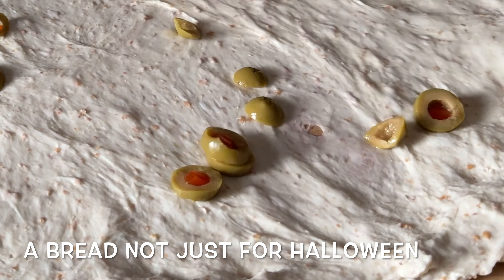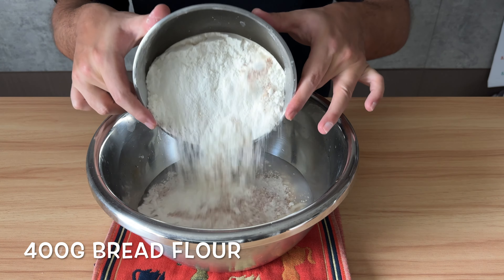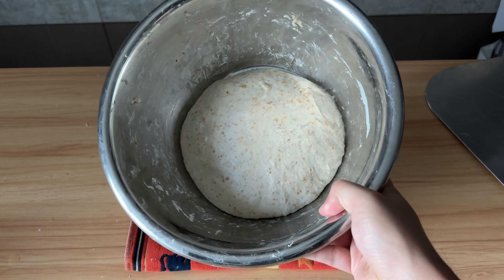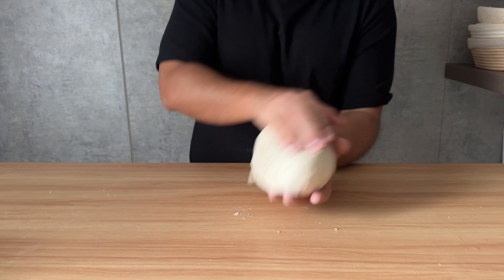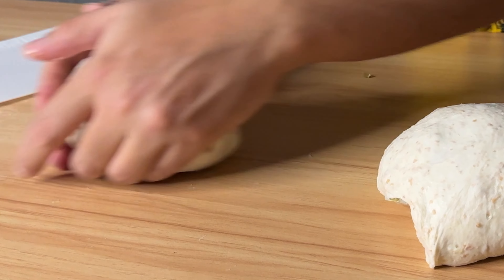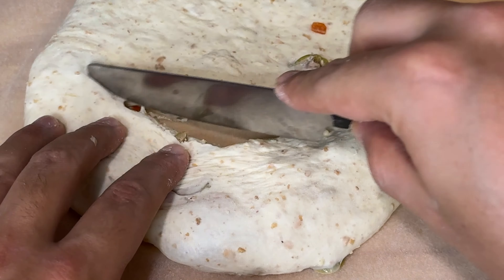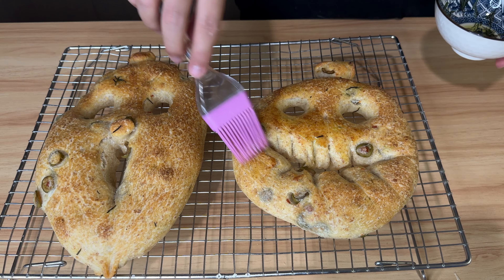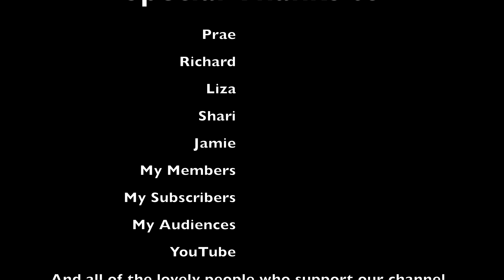Sourdough Fougasse for Halloween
This Unique Flat bread Would be the best for any occasion .
As Holiday Season coming to us we need more of these tasty yet healthy breads .
Traditionally they made it with herb de provence and castelvertano olive would be the best .
But your home your choice some olives some herbs nothing can go wrong

Recipe:
400G bread flour
300G Water
80G starter
8G salt
10G olive oil

Filling:
chopped Olives 40G
Parmesan as much as you like
Rosemary and italian herbs